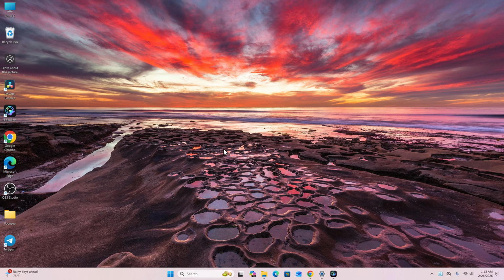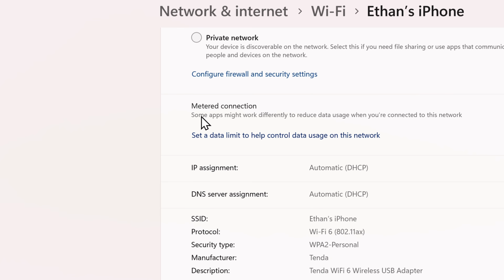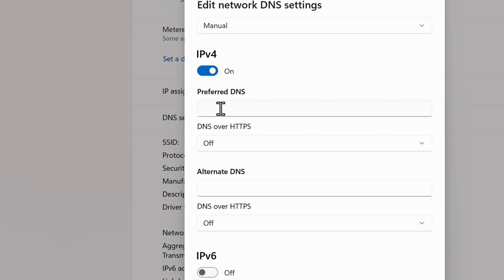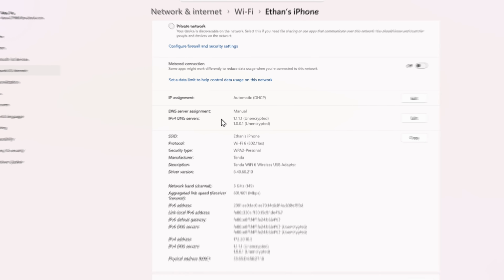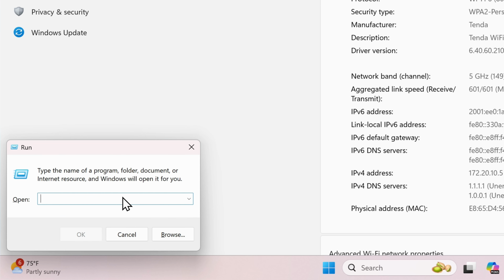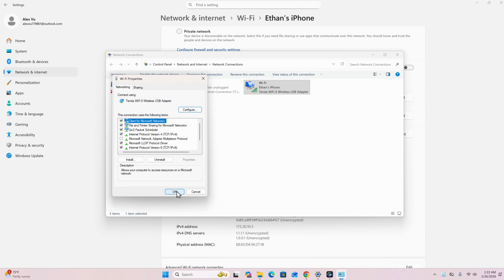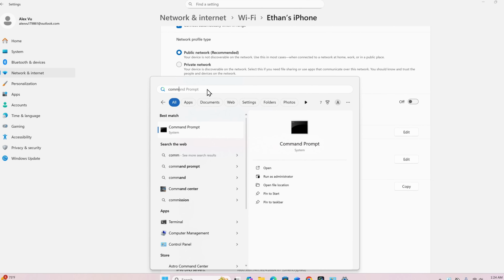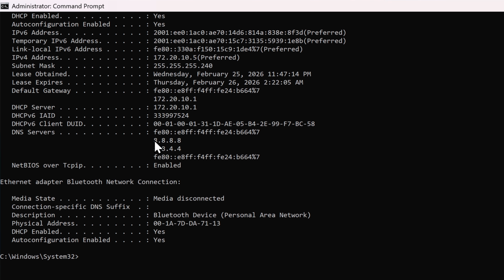2 Easy Ways to Change Windows 11 DNS in 2026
In this quick tutorial, I’ll show you exactly how to change your DNS server on Windows 11. We'll cover two simple methods to switch to fast, secure servers like Google DNS or Cloudflare. I'll also show you how to quickly flush your DNS cache.